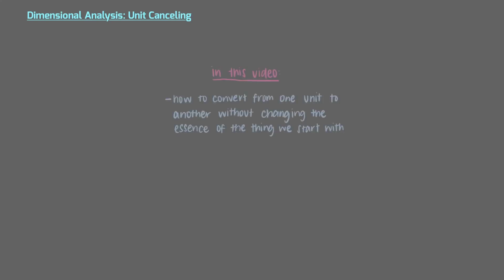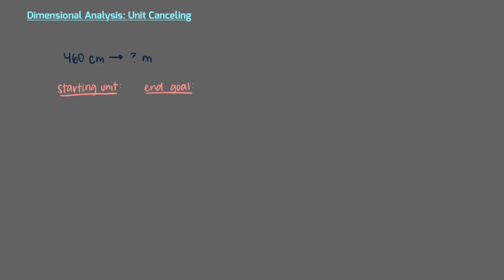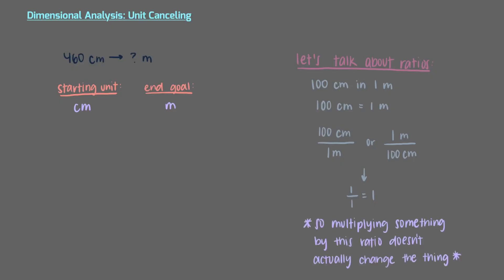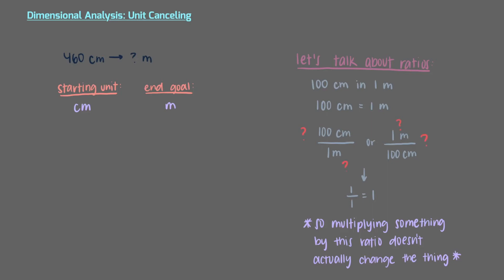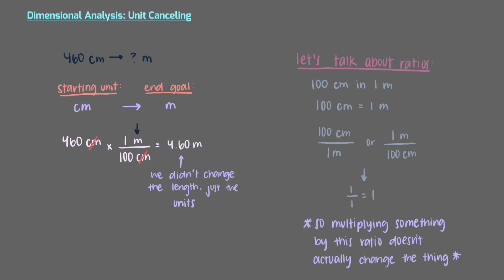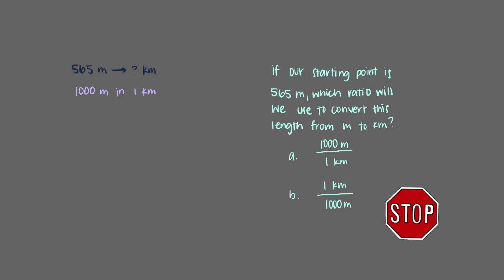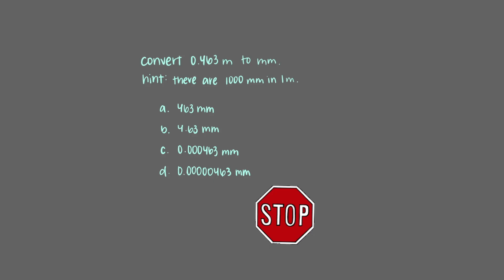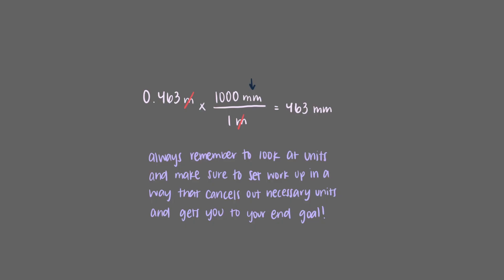Dimensional Analysis: Unit Canceling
Mastering dimensional analysis is essential for success in Chemistry problem-solving. This video explains how to convert from one unit to another using unit canceling.

Audio and animations: Nadja Jacimovic
Video author: Nadja Jacimovic
Edited by: Maria Homann
Project director: Binyomin Abrams